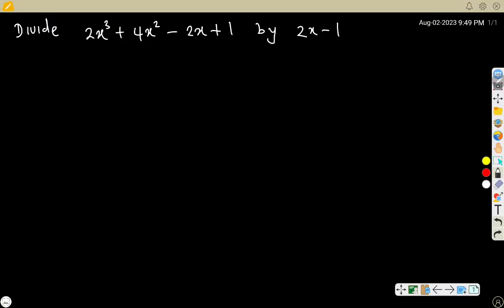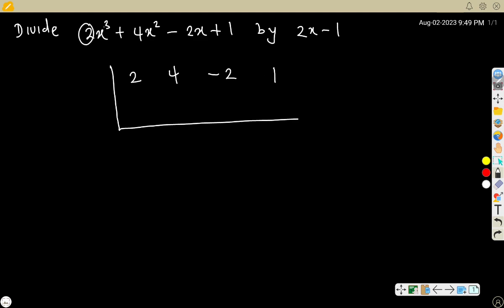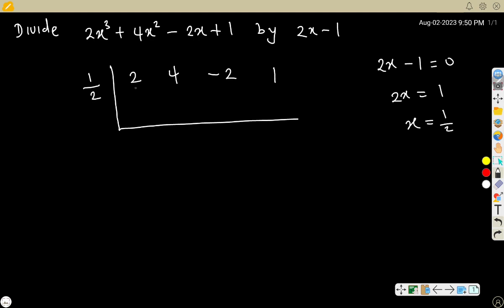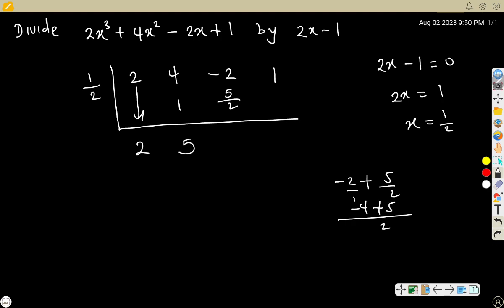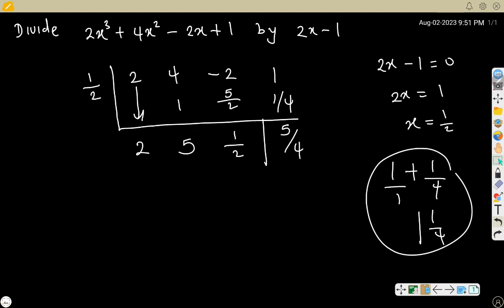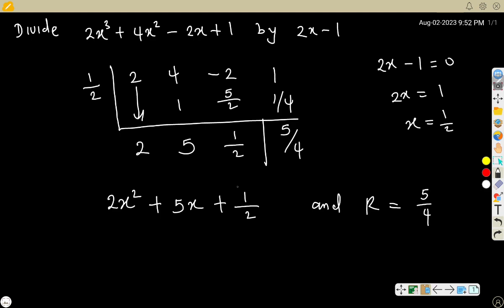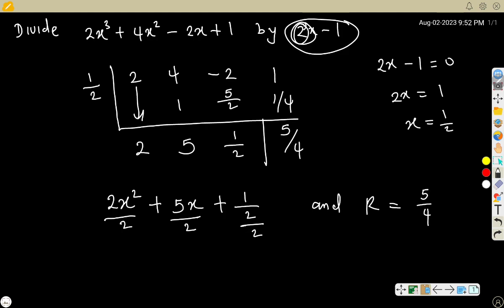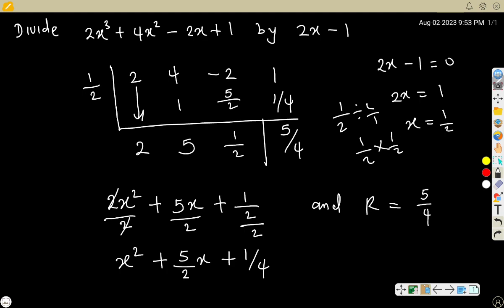PROBLEM ON DIVISION OF POLYNOMIAL